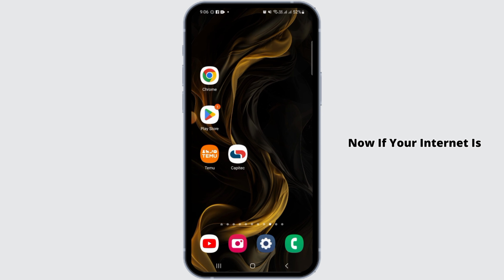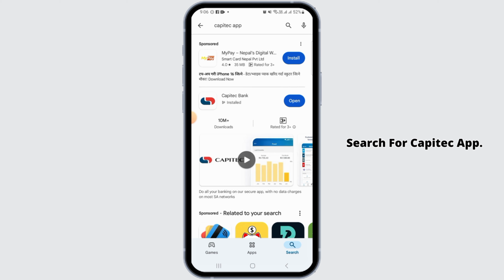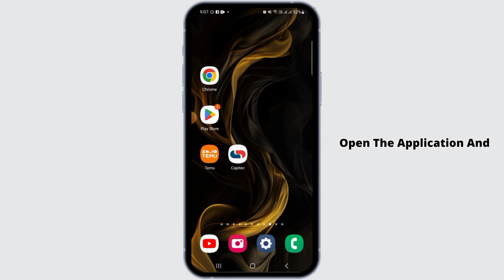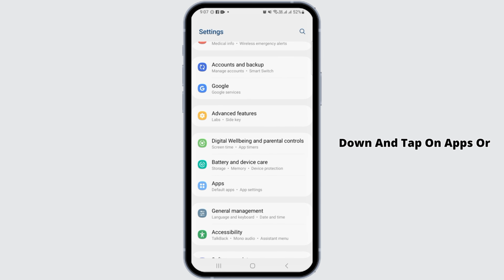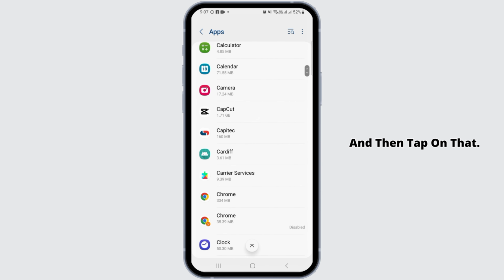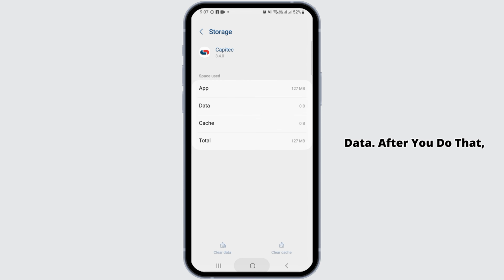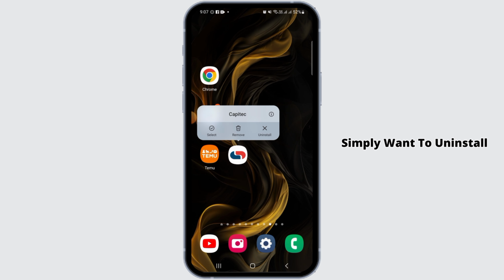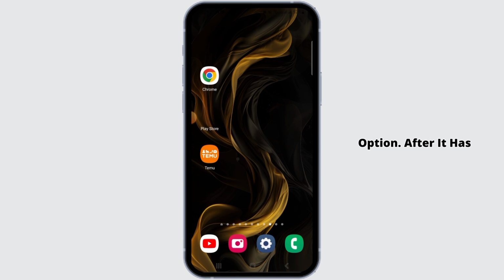How To Fix Capitec Bank App Not Working (2025) | Capitec Bank App Not Loading/Opening (Solved)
Is your Capitec Bank app not loading or opening? 📱🚫 Don’t worry! This guide will show you how to troubleshoot and fix the issue so you can regain access to your banking services in no time. Follow these steps to solve common problems with the Capitec Bank app.